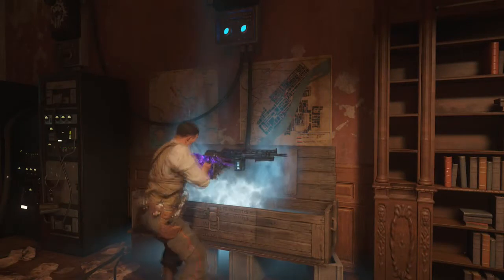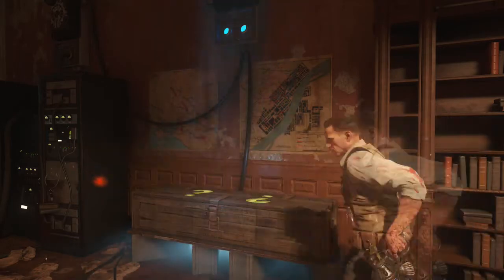HOW TO GET 4 WONDER WEAPONS! Gorod Krovi GKZ-45 Mk3 Glitch "Black Ops 3 Zombies" Arms Grace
Full tutorial on how to get 4 wonder weapons. One for each player :)
Using the Arms Grace gobblegum to our advantage ;)